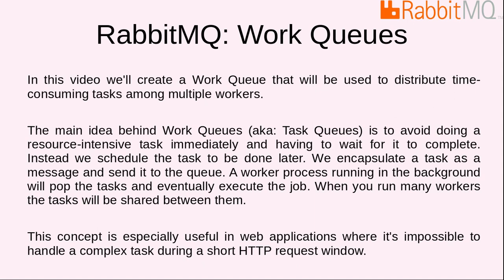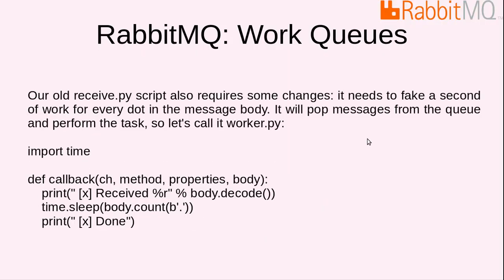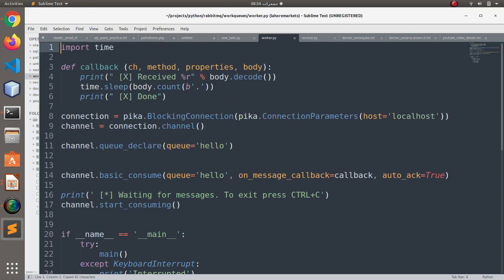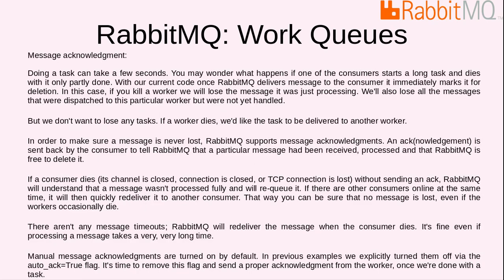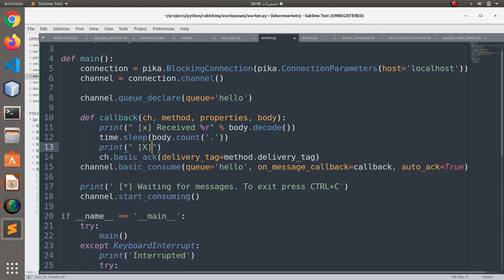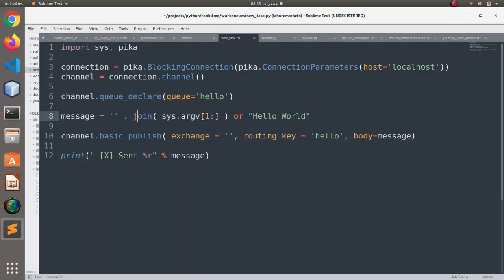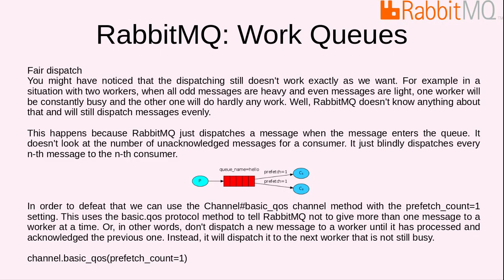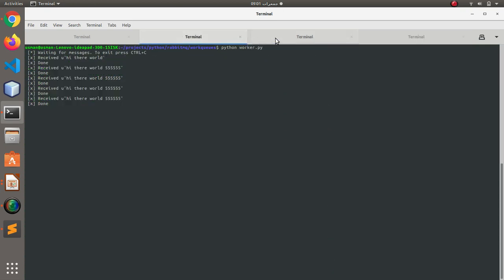RabbitMQ using Python Lesson 2 : Work Queues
RabbitMQ Work Queues implemented using docker and Python

Creating RabbitMQ Send / Receive Hello World code using Python

This piece of code is in Python, so you need python and pika library.

$ python -m pip install pika --upgrade

RabbitMQ: Downloading & Installing.

If you're on Linux or Ubuntu, simplest way is to use RabbiMQ docker image.

$ docker run -it --rm --name rabbitmq -p 5672:5672 -p 15672:15672 rabbitmq:3-management

Open new terminal window, Then start consumer (receiver) receive.py first
$ python receive.py

Open another new terminal window, start producer (sender) send.py ,
$ python send.py

Thats it! Enjoy.